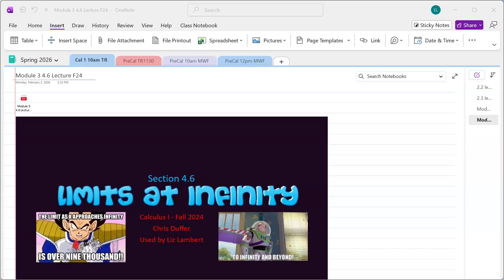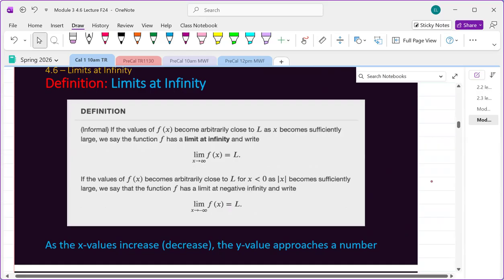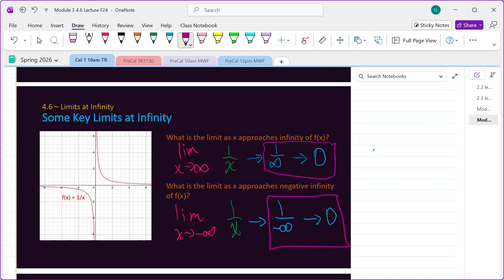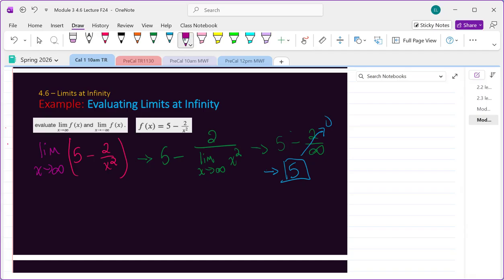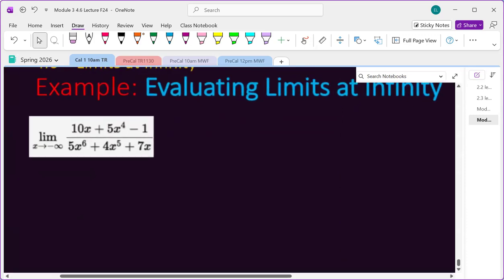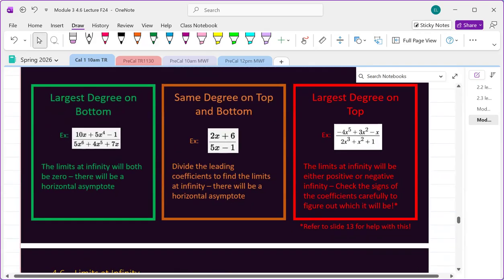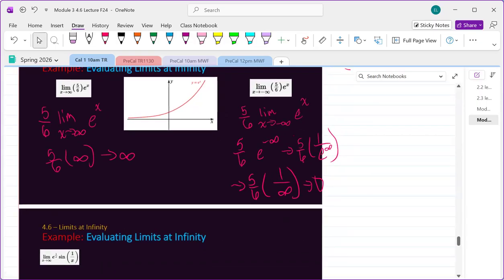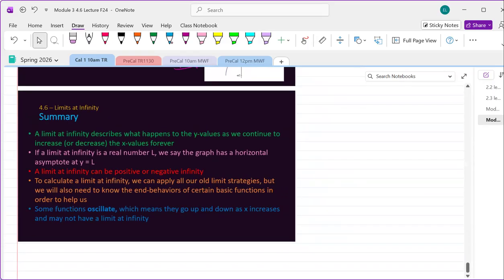Cal 1 Sec 4-6 2-3-26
Covering limits at infinity